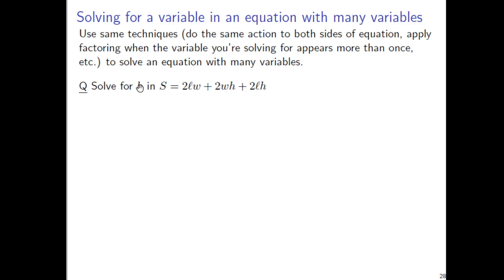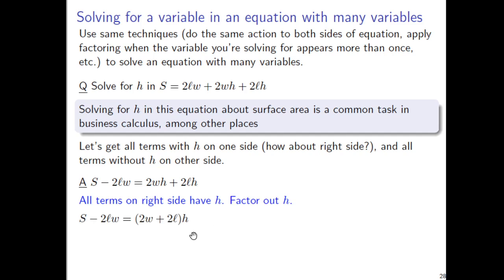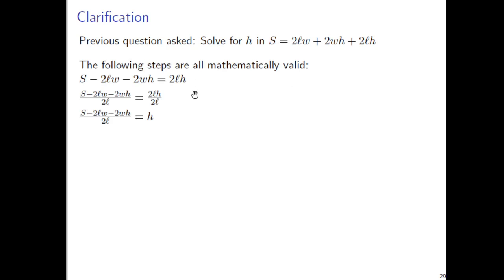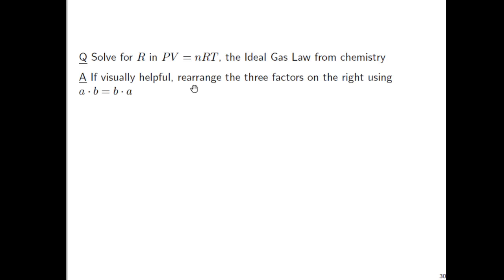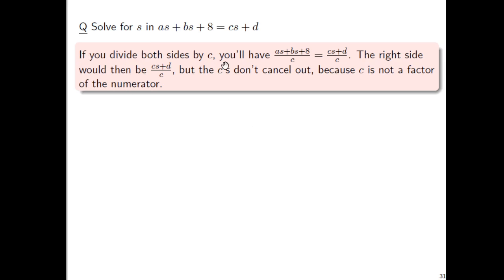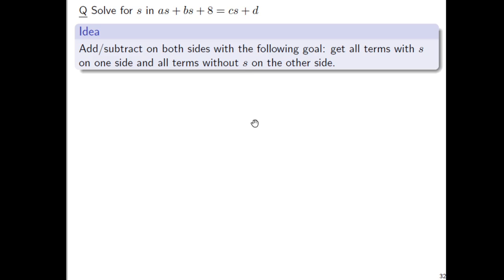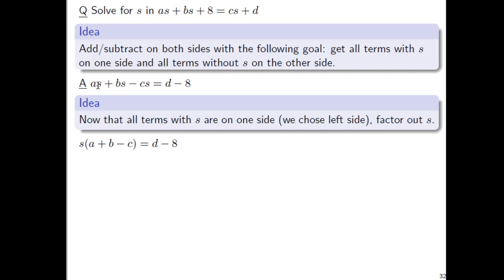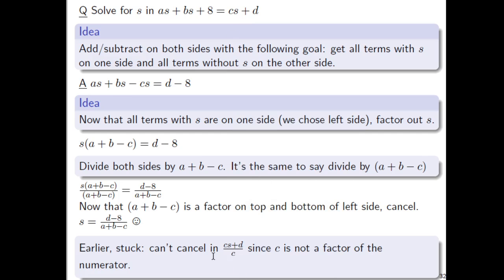150 Day 06 Part 4